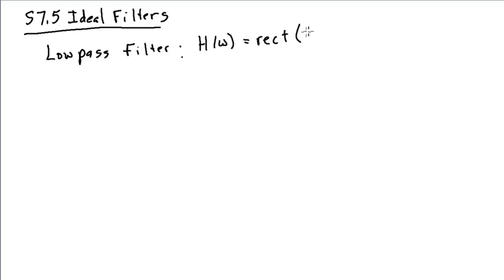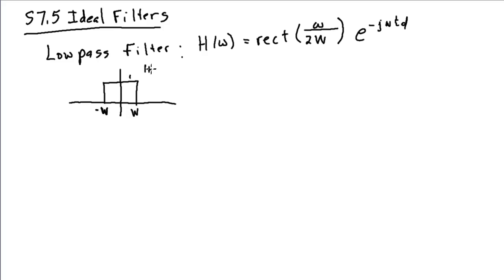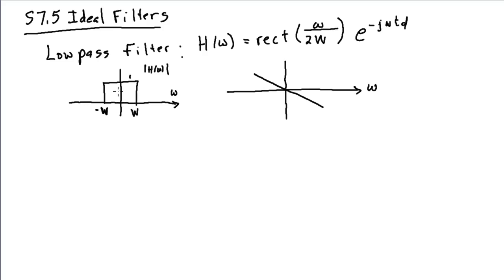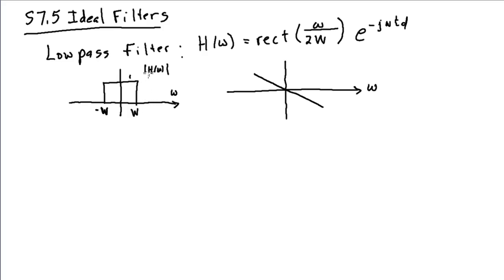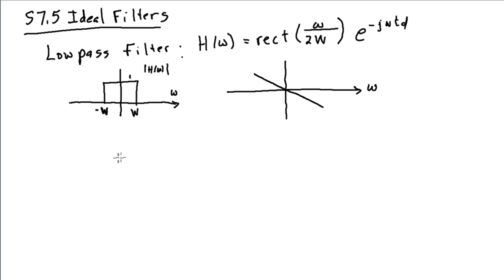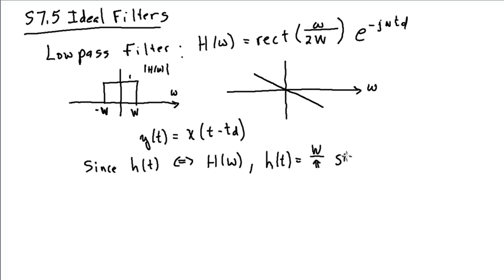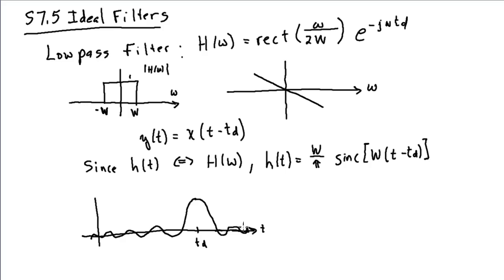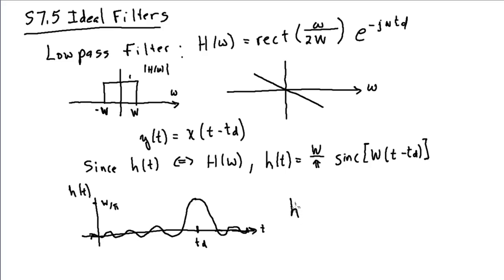EE310 Lecture 33 B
Ideal Filters